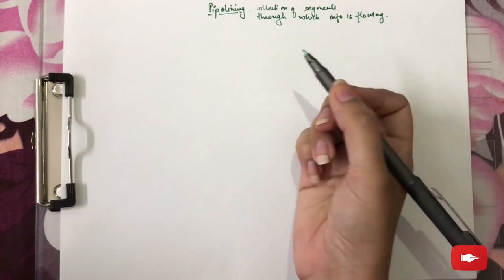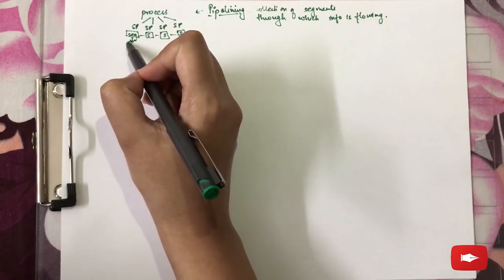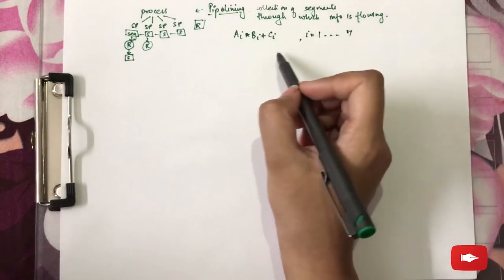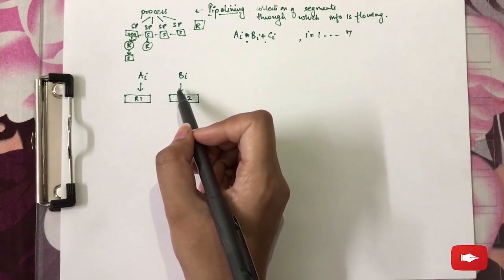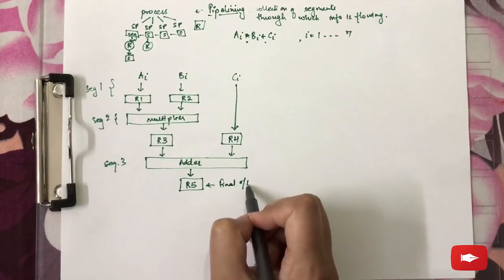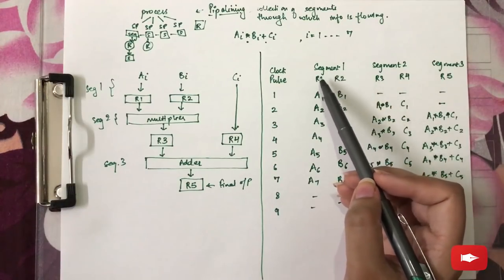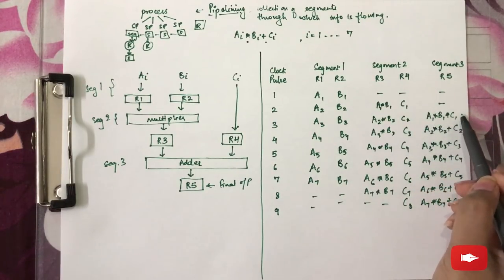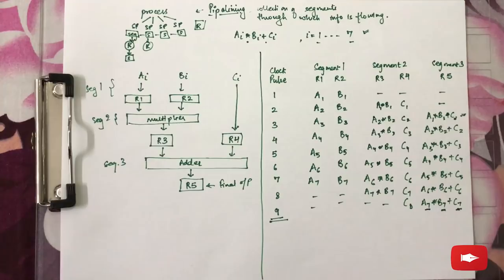Pipelining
Introduction to Pipelining